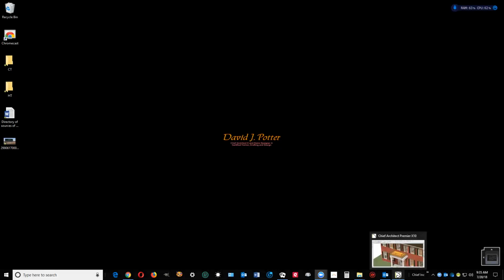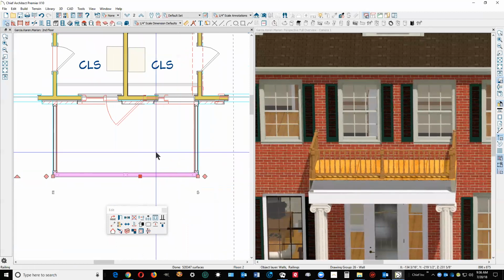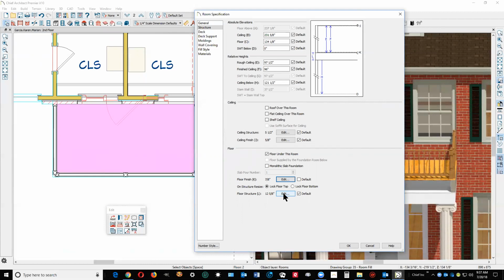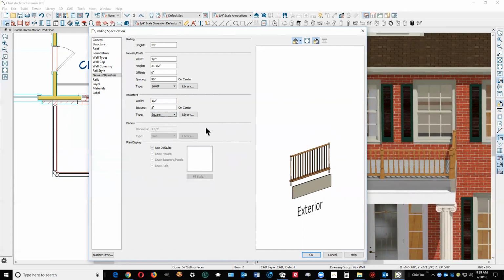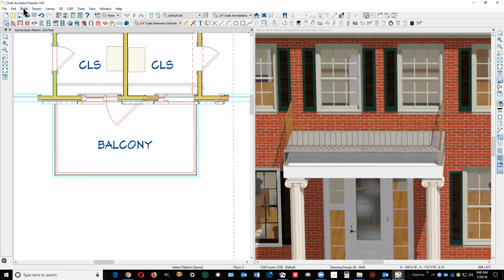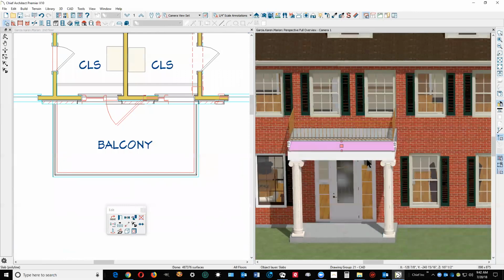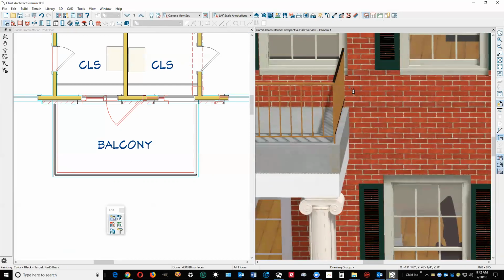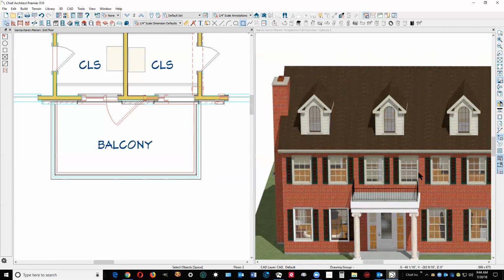A balcony problem in X10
A request for help at Chief Talk today